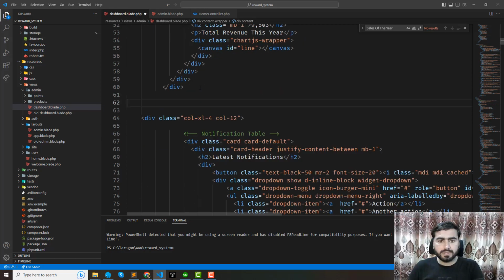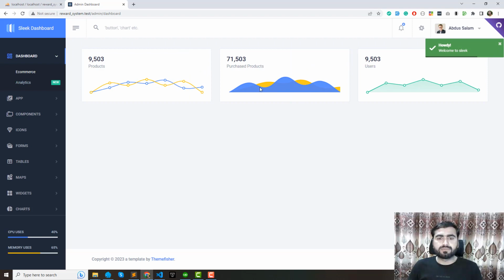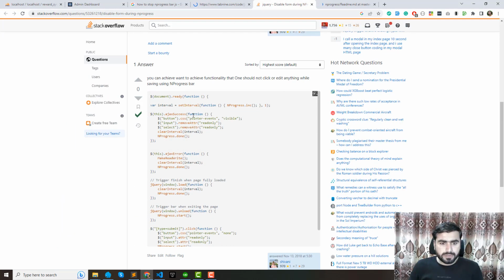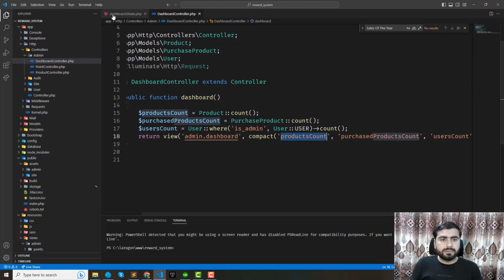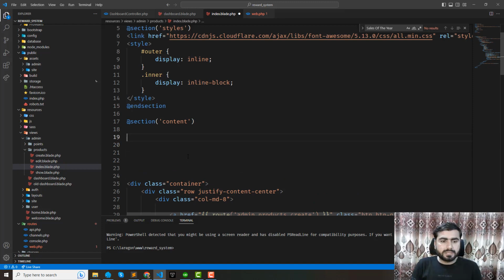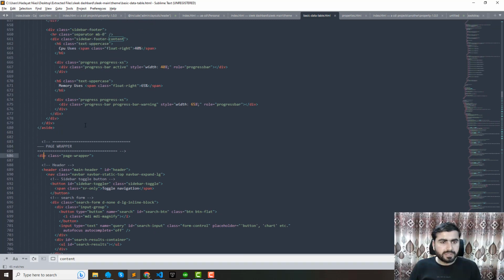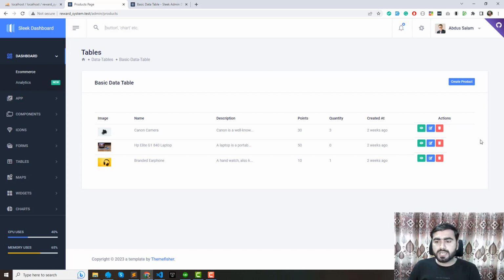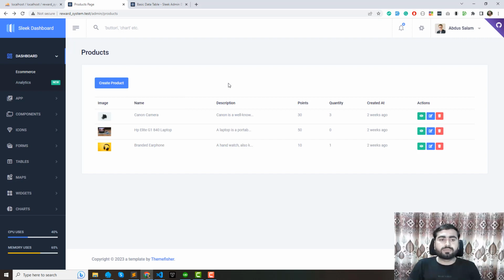#37 Display All products into the New admin dashboard theme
Display All products into the New admin dashboard theme